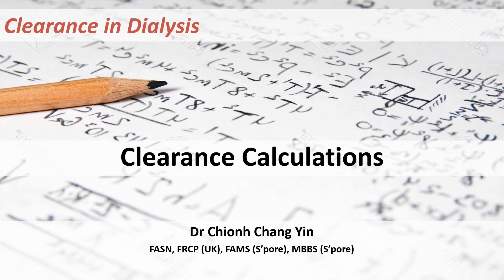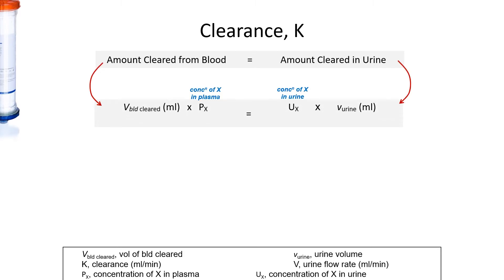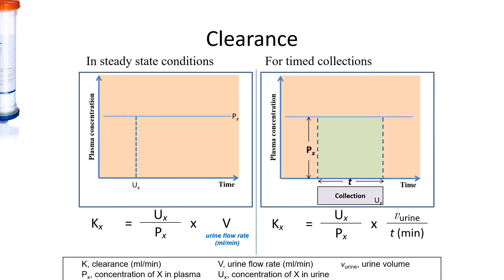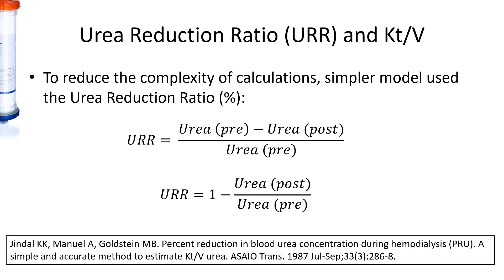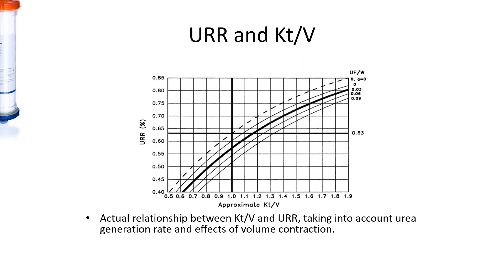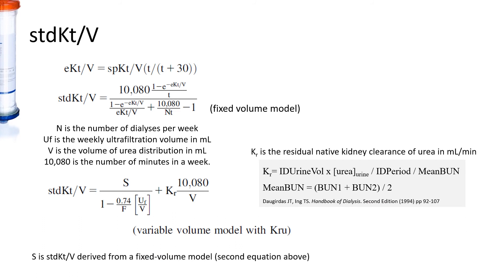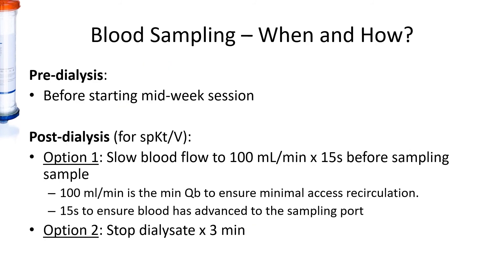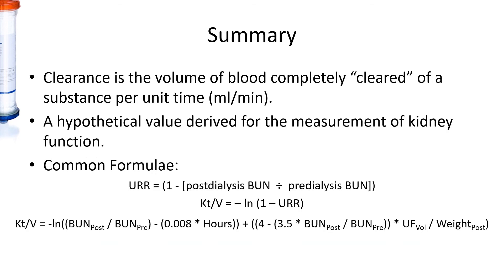Clearance and Kt/V - Clearance Calculations in Haemodialysis